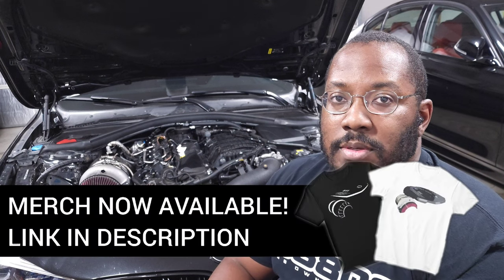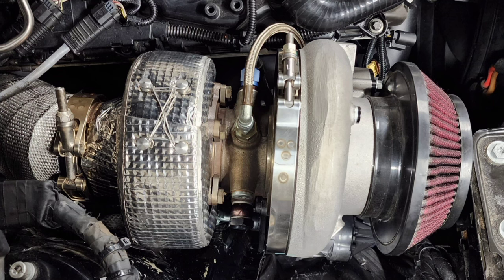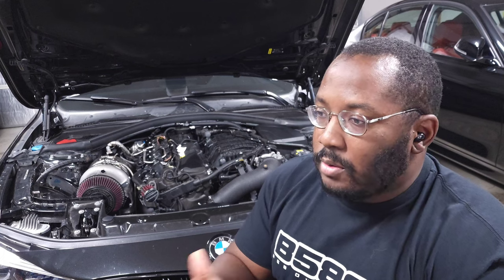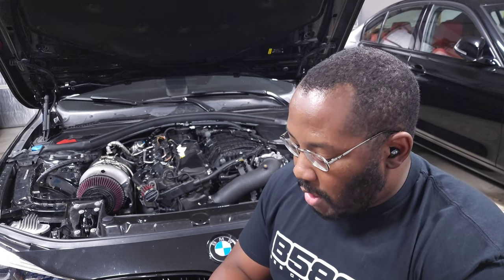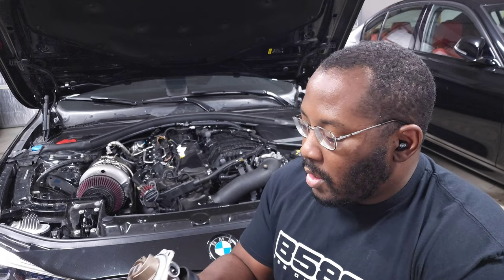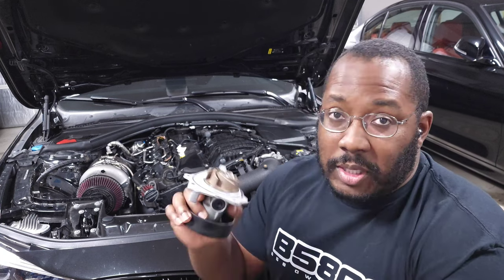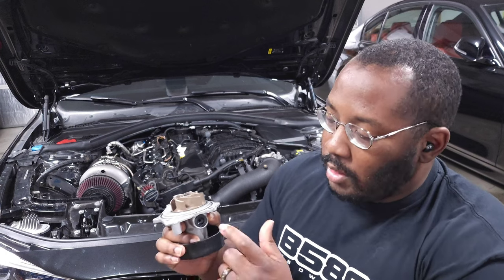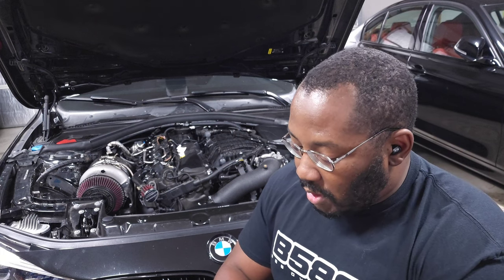Let's talk about B58 Water Pumps - B58 Common Issues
Discuss issues with B58 Water Pumps

Water Pump TSB: SI B11 05 21